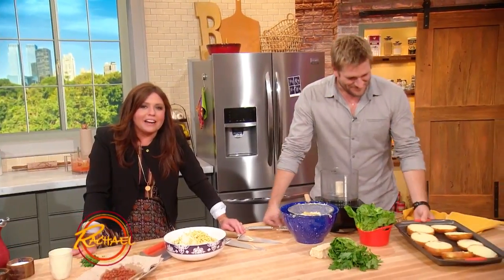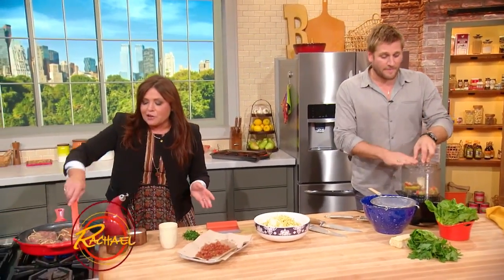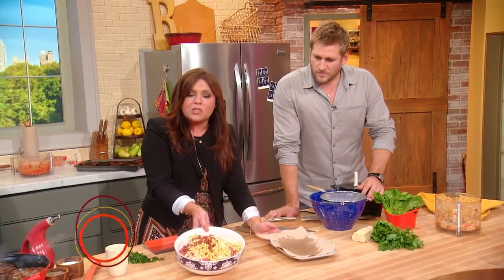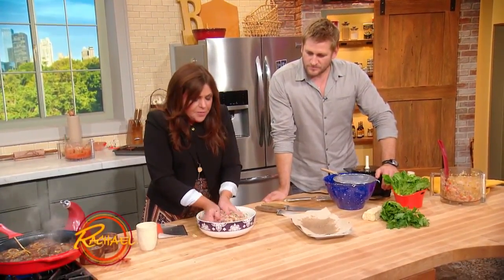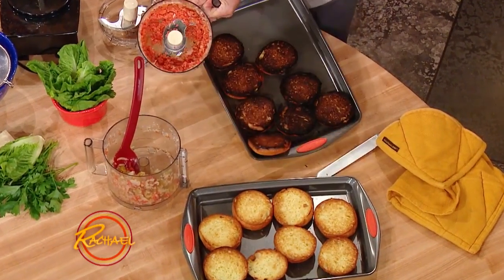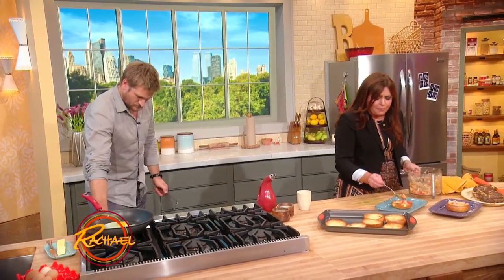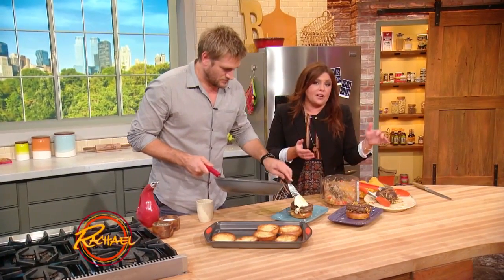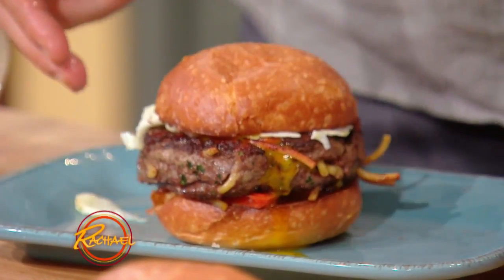Carbonara Burgers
This recipe can be made for breakfast, lunch or dinner. Rach's hubby's favorite pasta is Carbonara + she loves burgers. This is the perfect mash-up!